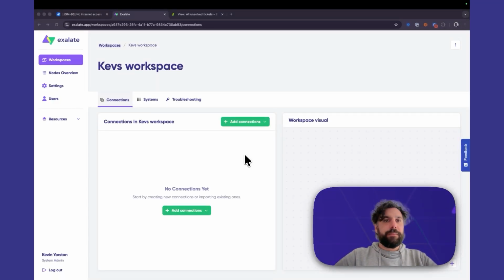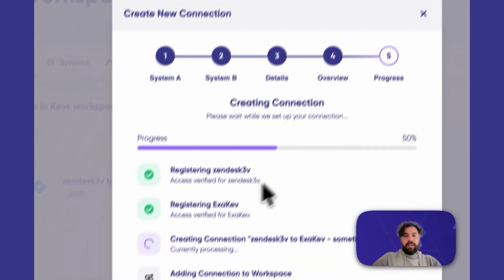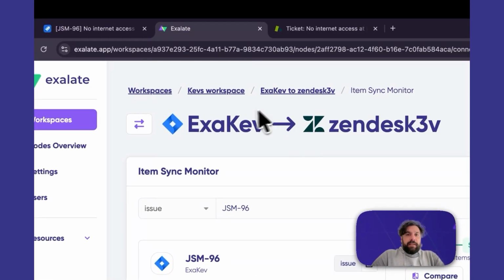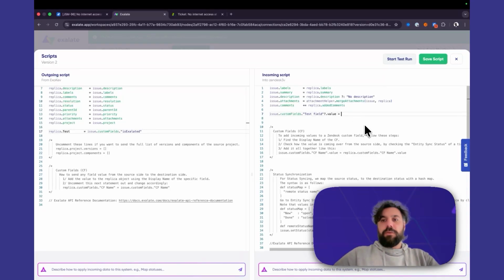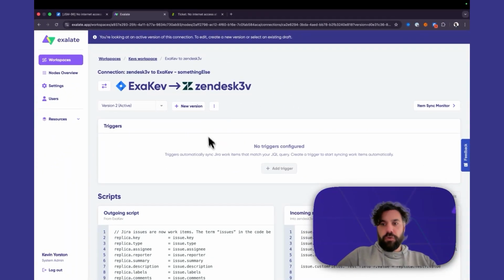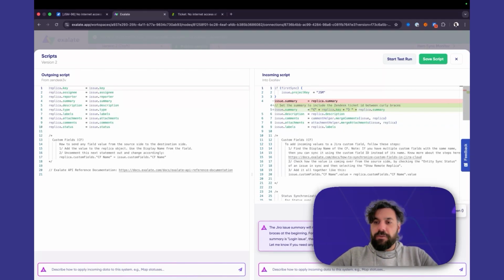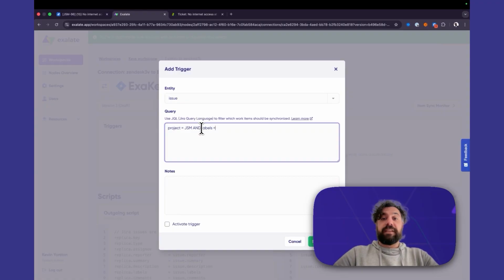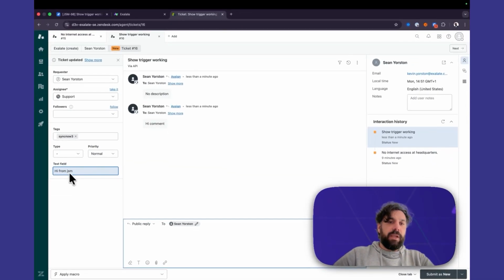How to Integrate Jira & Zendesk Using Exalate (Full Tutorial 2026)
Learn how to set up a complete two-way integration between Jira Service Management (JSM) and Zendesk using Exalate.

You can also use Exalate to set up integration between other platforms like Jira software, Azure DevOps, Salesforce, ServiceNow, Asana, or request a custom connector. Some early access connectors are also available.

This tutorial covers everything from creating your first connection to syncing tickets, mapping custom fields through scripting, using Exalate's AI assistant to modify scripts with natural language prompts, and automating synchronization with JQL-based triggers.

📌 What you'll learn in this video:
– How to register Zendesk and Jira Service Management in an Exalate workspace and create a connection between them
– How to authenticate Zendesk using an email and API token
– How to perform a quick sync to create an exact copy of a Jira ticket in Zendesk, including comments
– How outgoing and incoming scripts work to control which fields are synchronized
– How to map a Jira custom field (e.g., "is-Exalate") to a Zendesk custom field (e.g., "test field") using scripting
– How to use Exalate's built-in AI to edit scripts with plain-language prompts, such as appending a Zendesk ticket ID to the Jira summary
– How to create a JQL-based trigger so that any Jira ticket matching specific criteria (e.g., a label like "sync now three") is automatically synchronized to Zendesk without manual intervention
Whether you're a Jira admin, Zendesk admin, or IT operations lead looking to streamline cross-platform support workflows, this guide gives you everything you need to get started with Exalate — no coding experience required.

0:00 Jira Service Management & Zendesk Integration with Exalate
2:22 Publish & Quick Sync in Exalate
3:29 Exalate Scripting for the Jira Zendesk Connection
6:19 Start Synchronization with Exalate
6:51 Exalate's Scripting Interface
11:18 Wrap Up

── FAQs ──
Can Exalate sync custom fields between Jira and Zendesk?
Yes. Using Exalate's outgoing and incoming scripts, you can map any Jira custom field to a Zendesk custom field and keep them continuously updated in both directions.

Does Exalate support automatic ticket synchronization?
Yes. You can set up JQL-based triggers so that any Jira ticket matching specific criteria (such as a specific label or project) is automatically synced to Zendesk without manual intervention.

Can I use AI to write Exalate sync scripts?
Yes. Exalate has a built-in AI assistant that lets you describe what you want in plain language, and it suggests the script changes for you. It works on both incoming and outgoing scripts.

Can I connect multiple Jira instances to a single Zendesk instance with Exalate?
Yes. Exalate supports connecting multiple Jira instances to a single Zendesk instance. Each connection is managed independently with its own scripts and triggers. A typical use case is a company where an MSP uses Zendesk as its central help desk, but different engineering or operations teams work in separate Jira instances. Exalate lets customer-facing agents stay in Zendesk while routing tickets to the right Jira instance based on product, team, or issue type — all without anyone switching tools.

Is coding experience required to set up Exalate?
No. Exalate can be set up with default scripts that handle standard field synchronization out of the box. For more advanced use cases like custom field mapping or status transitions, Exalate provides a scripting interface and a built-in AI assistant (Aida) that can generate script changes from plain-language descriptions, making it accessible even to non-developers.